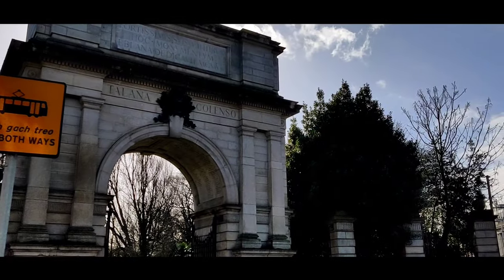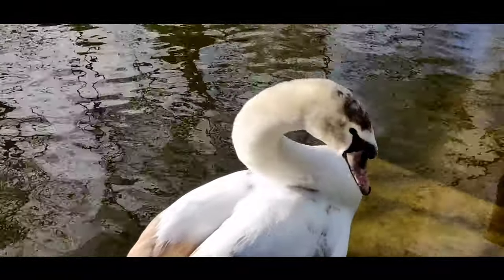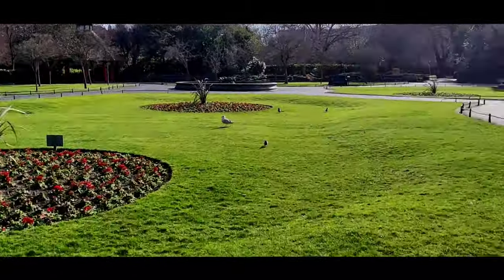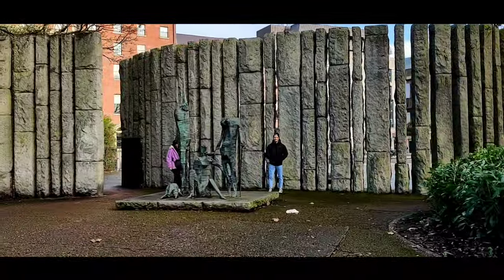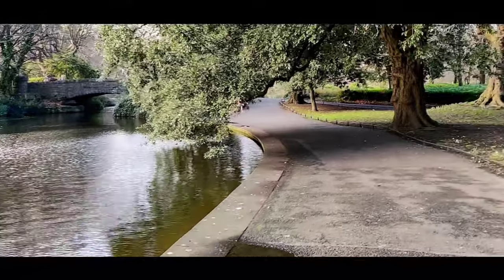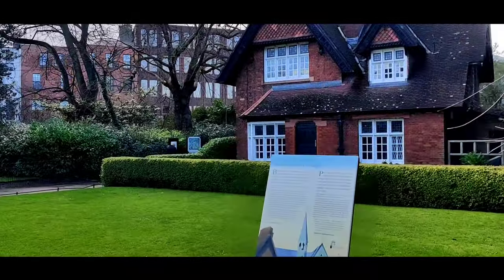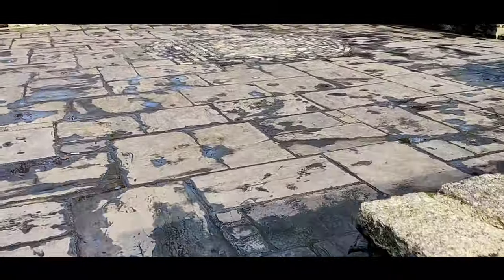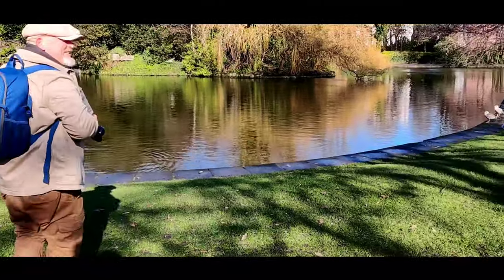ST STEPHEN GREEN PARK FULL WALK-AROUND VIDEO | 4K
Managed by the Office of Public Works, the park is an important public resource in the region and offers an oasis of green tranquility in the midst of a bustling city. Its 400-year history is turbulent and complex, involving key figures such  as Arthur Guinness,  Baron Aldilone, and Countess Konstanz Marquievich. The park itself is full of important sculptural monuments that tell the story of Irish history. Many bird and plant species  also call the park their home. Public facilities at St Stephen's Green Park include a playground and  garden for the visually impaired.

Equipment Used-

Canon EOS 200D

Digitek DTR 550LT

DJI gimbal

Keep Supporting me So I can Continue to provide you with free content each week!! ▬▬▬▬▬▬▬▬▬▬▬▬▬▬▬▬▬▬▬▬